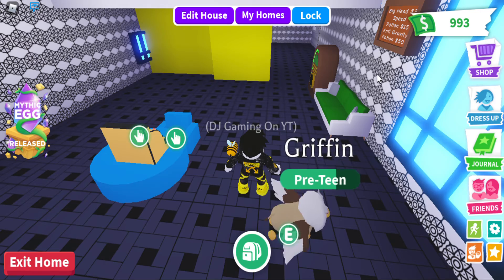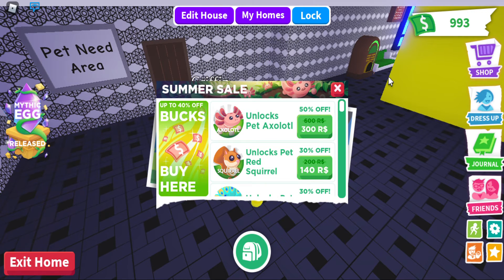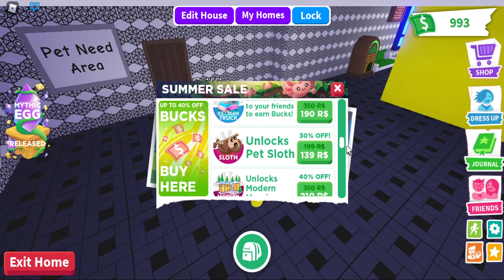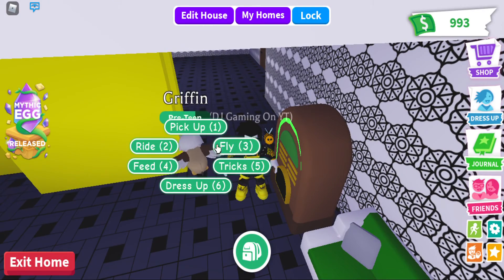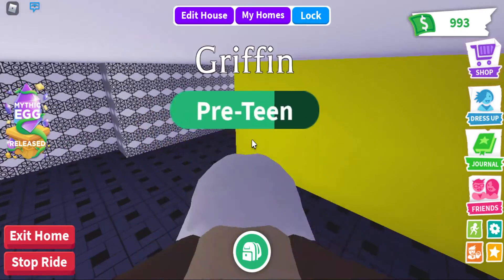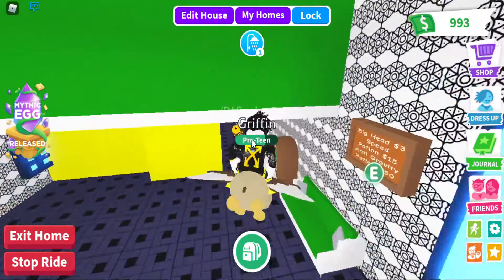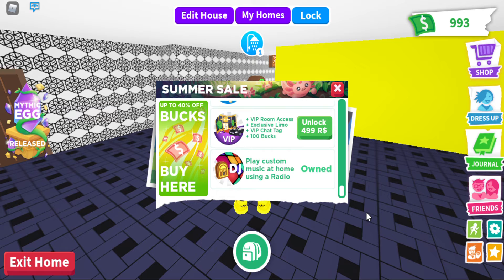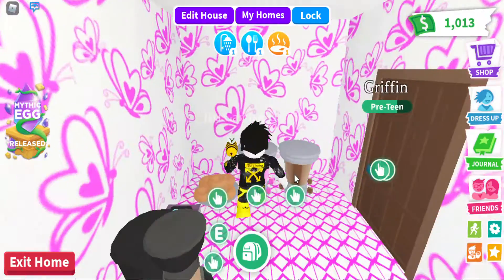New Summer Sale Update In Adopt Me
hey guys make sure you let me know what you bought with robux over the summer sale!